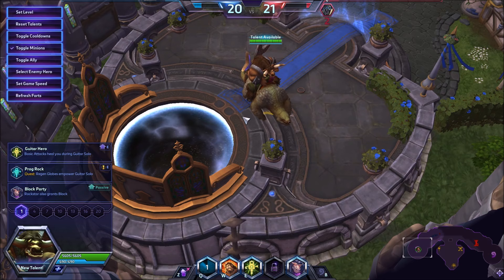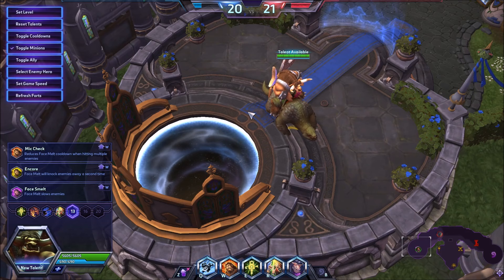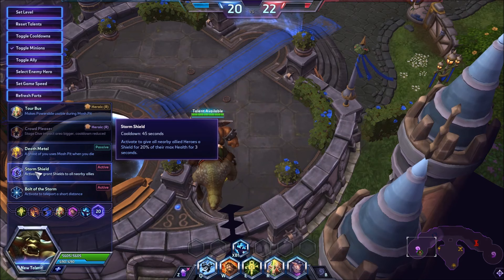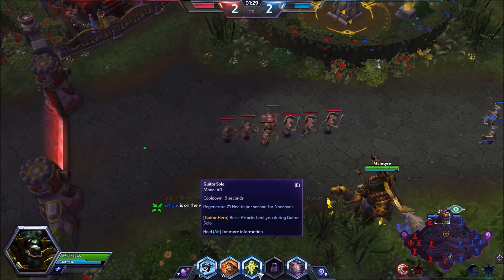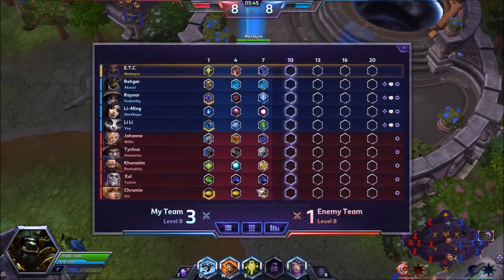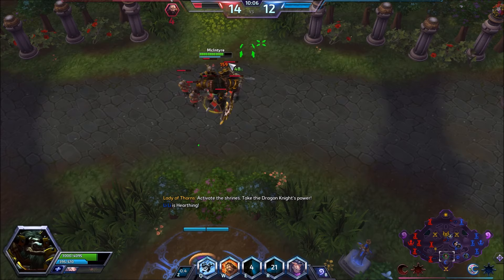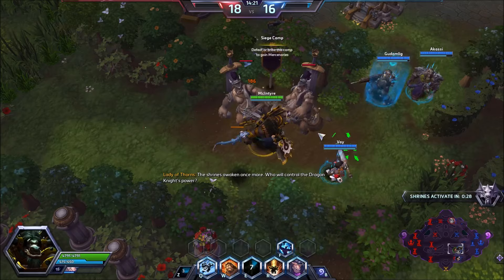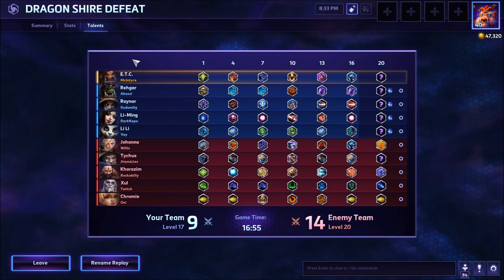McIntyre - Ready to Rock - ETC Build + Gameplay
Decided to go over the new ETC build for this patch as most people won't really understand how to play him. I think a few talents can be changed and I'm not sure if this 100% the correct build, but I do think it is a starting point. If you guys have any suggestions about the build post them below so we can discuss!